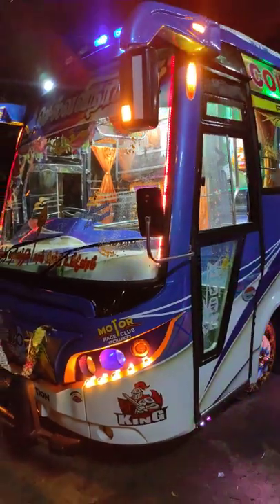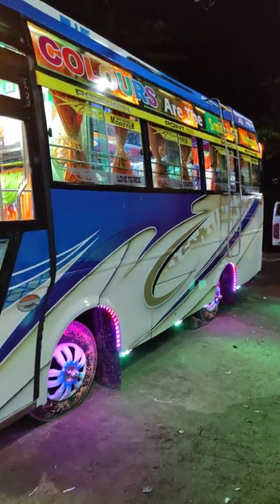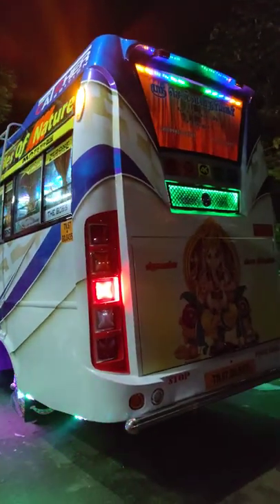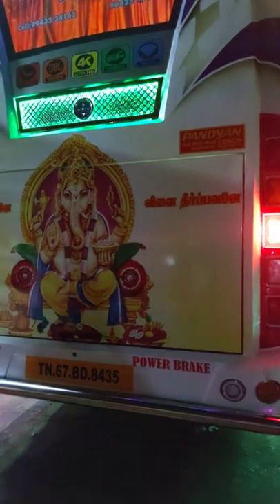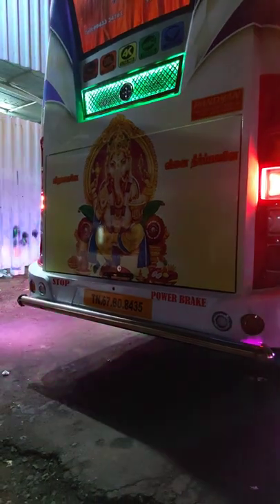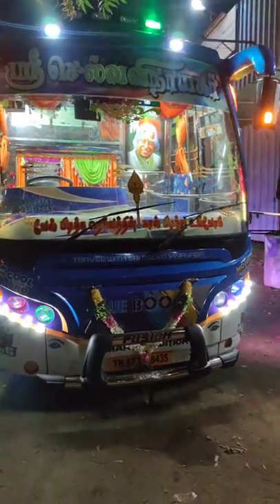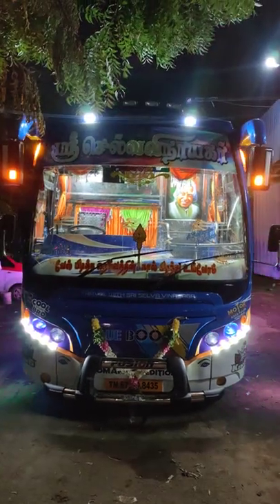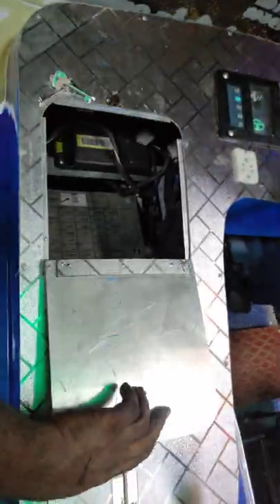Madurai Pandyan coach TATA 407 coach van mini bus fixel LED fittings busbak seats Artwork PUPeinting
TATA407 COACH VAN MINI BUS LETTEST MODEL HITEC BODY BUILDING VOLVO MODEL TESBORD LED LIGHT FITTINGS WEELHUB SMART TV LED LIGHT FITTINGS FIXEL LED LIGHT FITTINGS BUSBAK SEATS FULL PU PAINTING ART WORK RIYAR JACKUVAR MODAL FRANT DOOR RIYAR BUMPER STICKERING SCANIYA MODAL FRANT GRILSTEIRING AND GYAR ALTERATION
PANDYAN COACH BODY BUILDING MADURAI